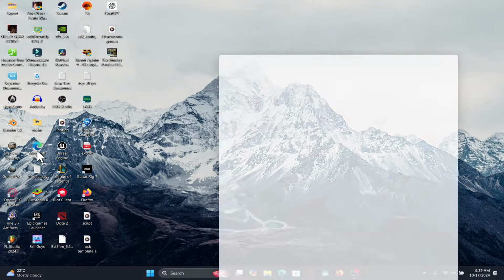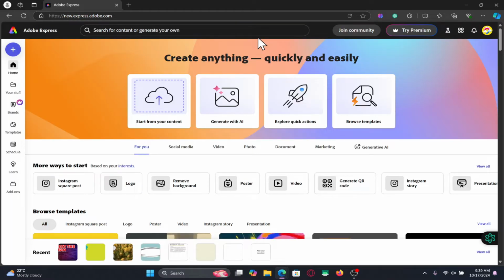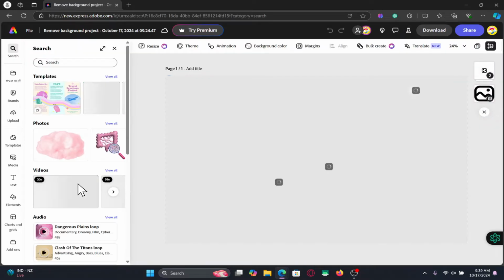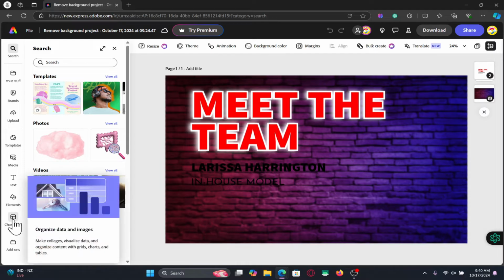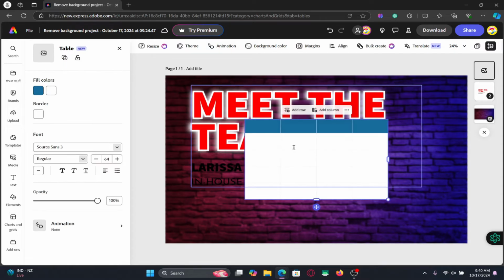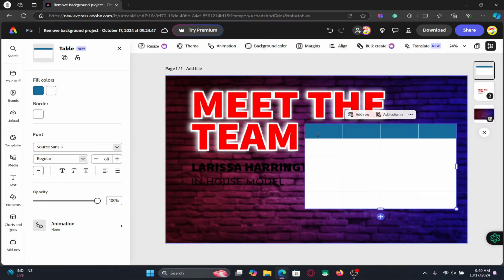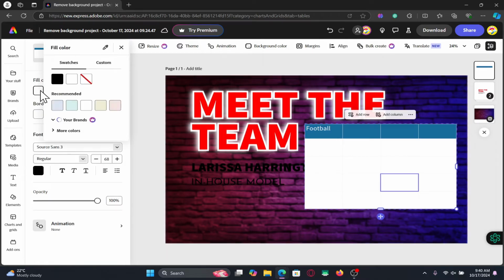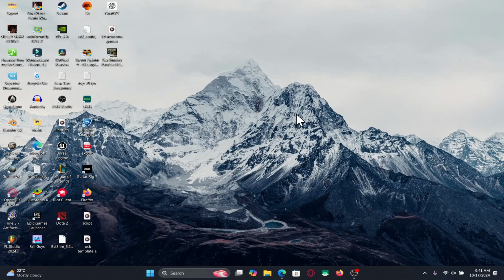How to Add Tables and Other Elements on Adobe Express Project? 2024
Looking to enhance your Adobe Express projects with tables and additional design elements? In this video, I’ll guide you through the process of adding tables, shapes, icons, and more to your designs, making your projects more organized and visually appealing. Whether you’re creating infographics, reports, or social media graphics, this tutorial will help you get started!